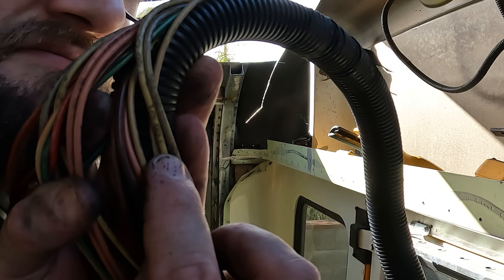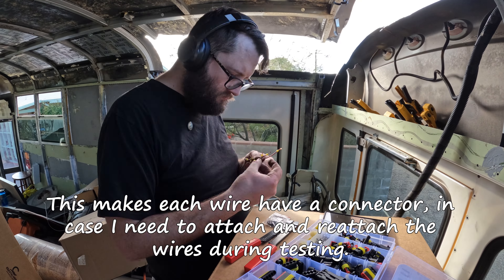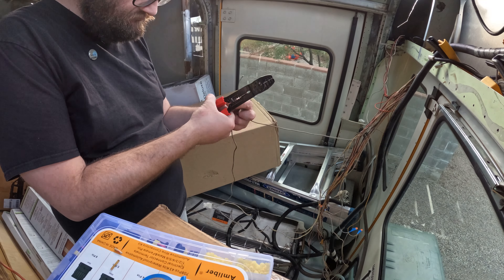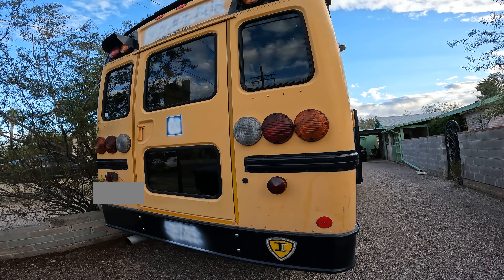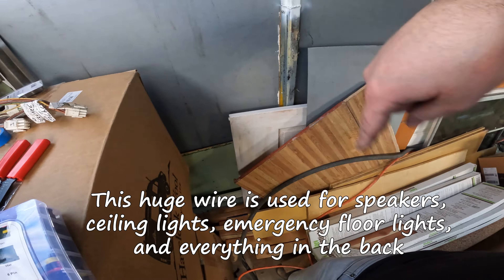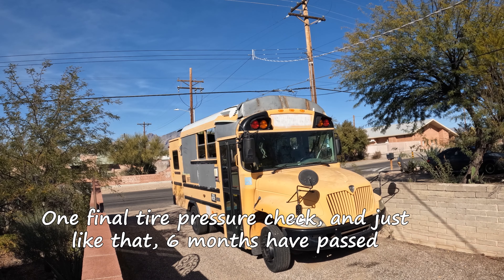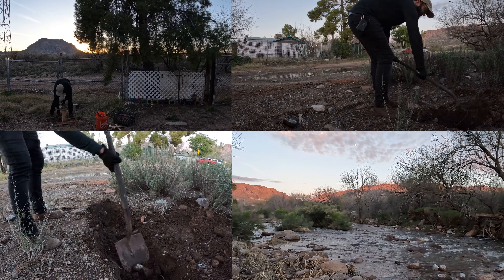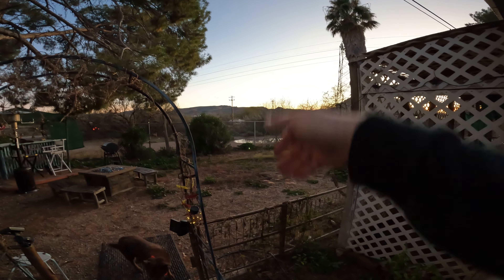Moving out, Moving on, Bus Video #14 ⛰🚌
Welcome back! There is so much to go over, and packed into one of my shortest videos.

I removed my wheelchair lift
I moved from Tucson
There were several family emergencies
I hurt my back
A bunch of holidays
I got COVID
I started a bunch of projects
Someone attacked my bus legally
I sprained my ankle
Then someone else attacked my bus physically
My birthday
I left my art collective
I fixed my brake lights
Then I moved my bus!

Overall, not a whole lot of work could be done on the bus, but now I will be able to focus on it with more focus